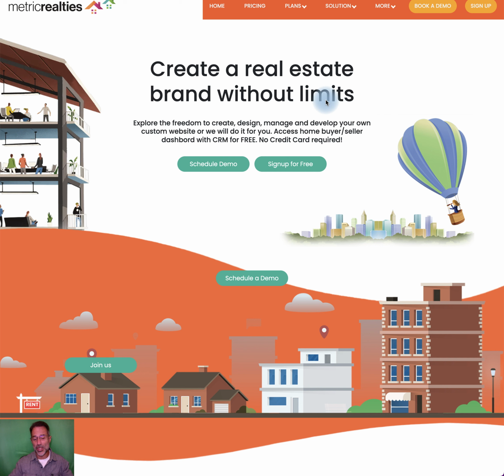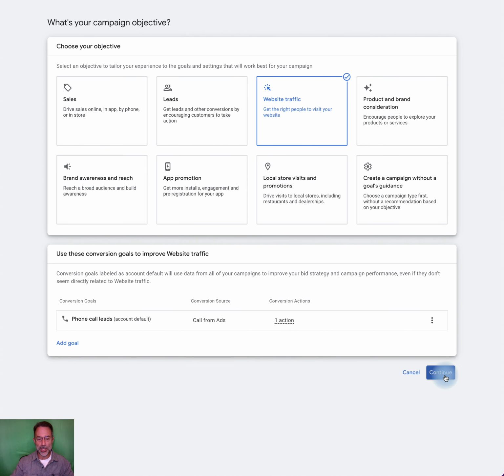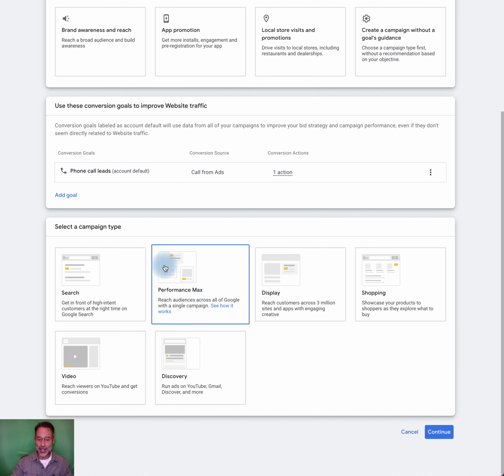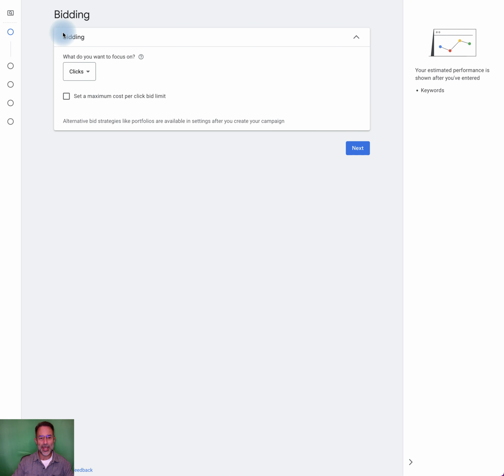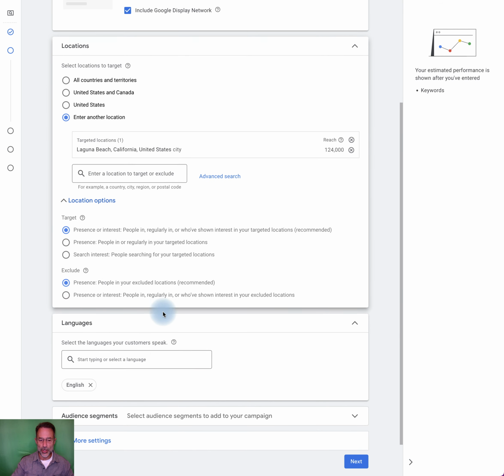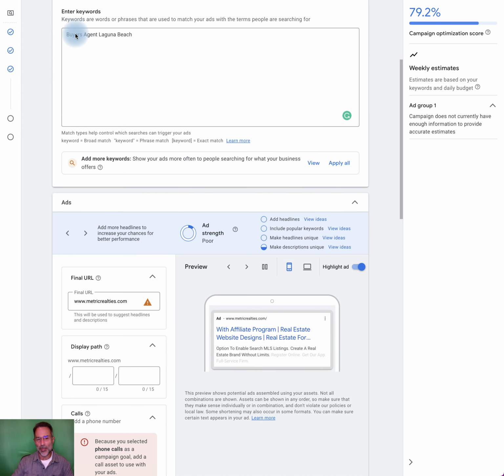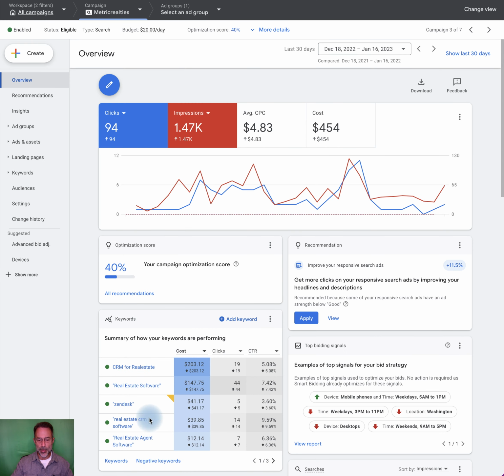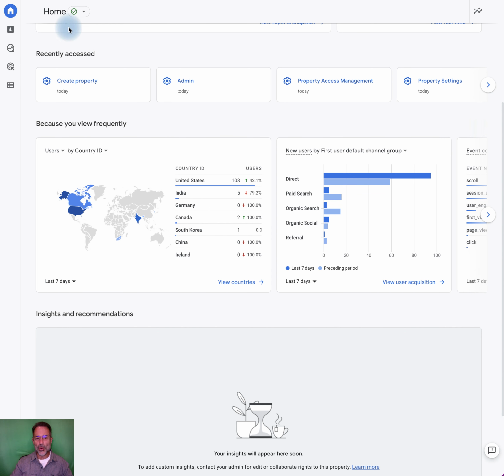How to set up Pay per Click and Anaylsis